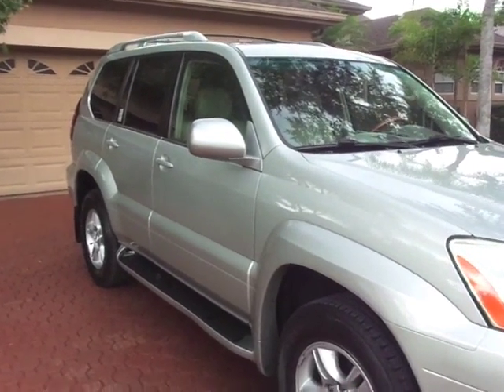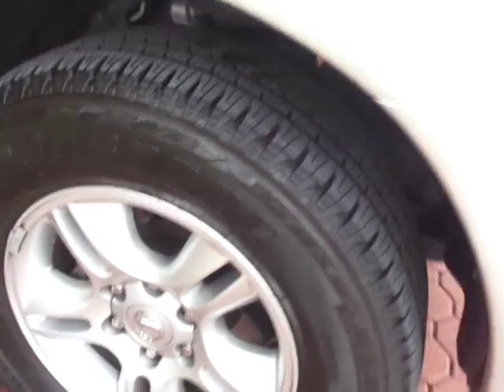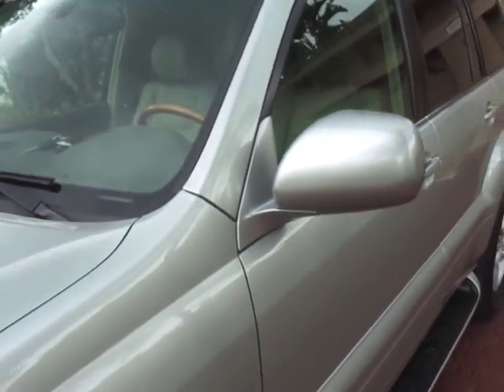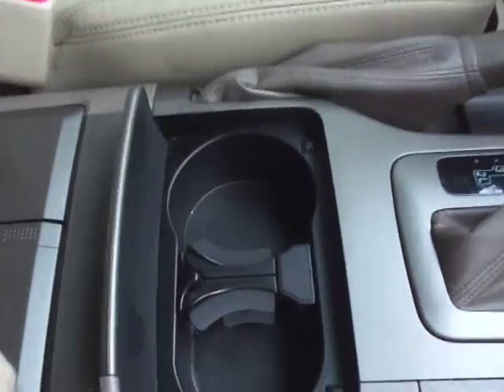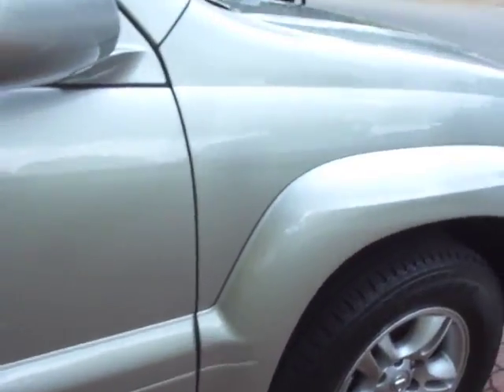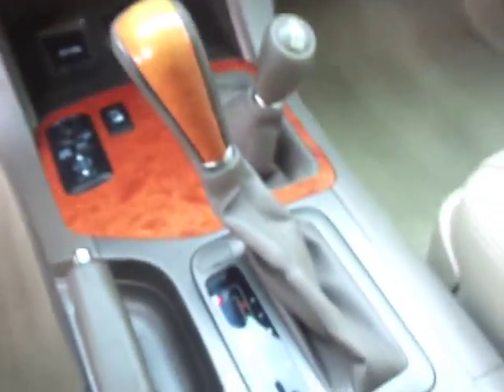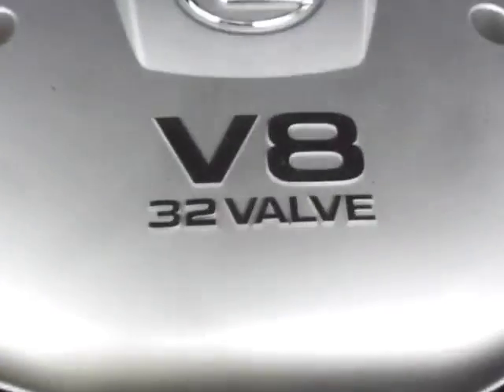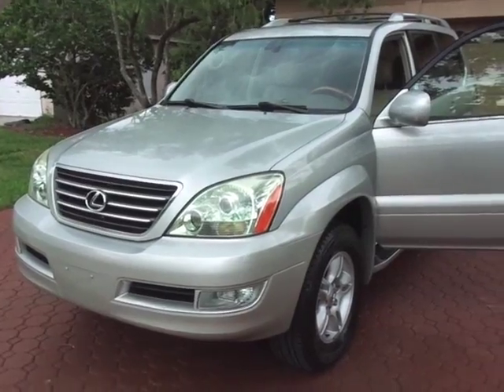2003 Lexus GX470